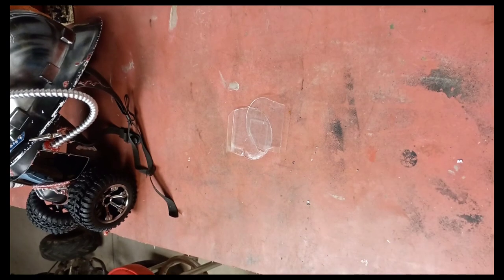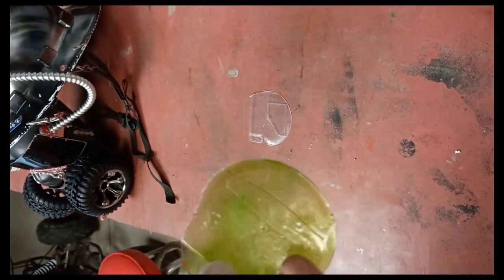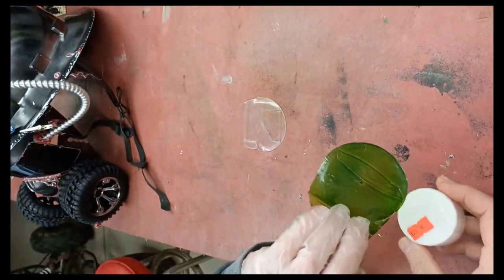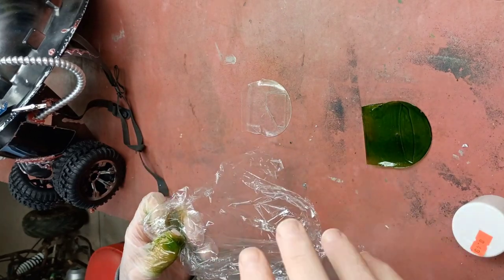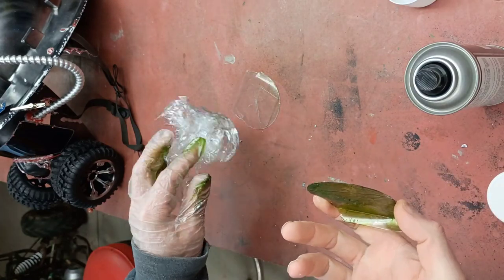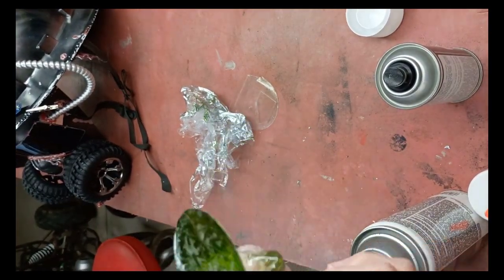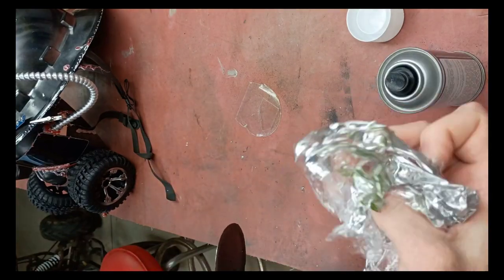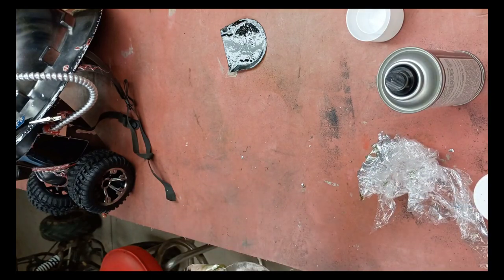turtorial New Rc Car Candy Apple Green Camouflage-Not your Traditional Camo 2-Samples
If you're rock crawling in the woods,,, don't lose your truck!